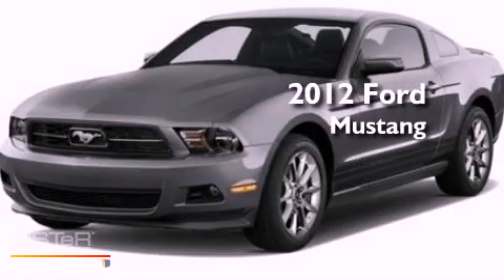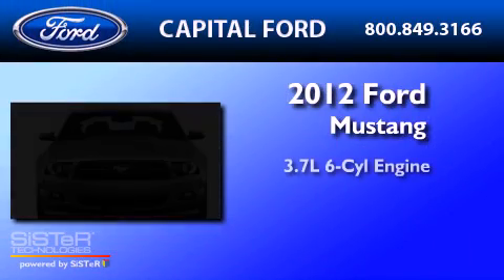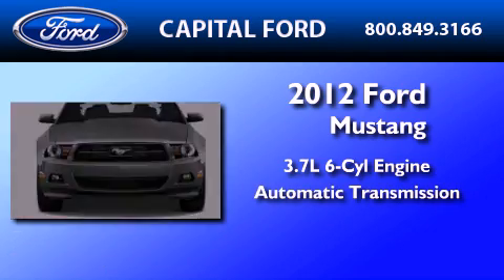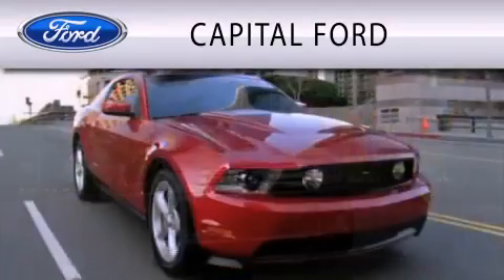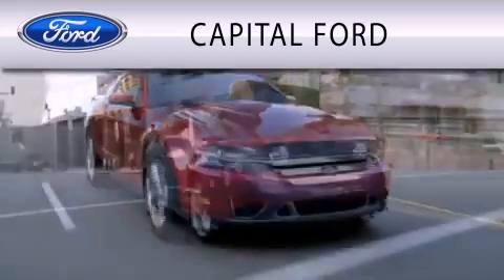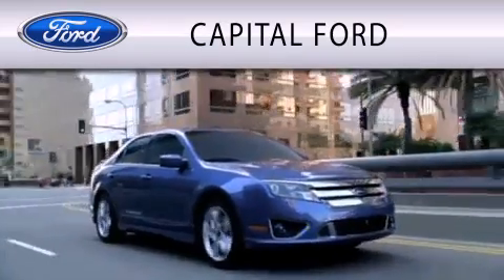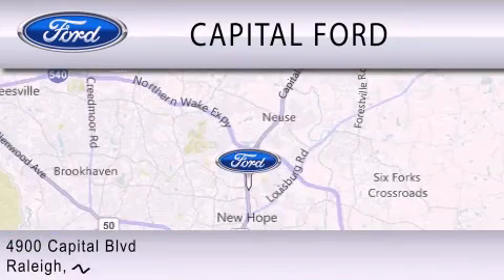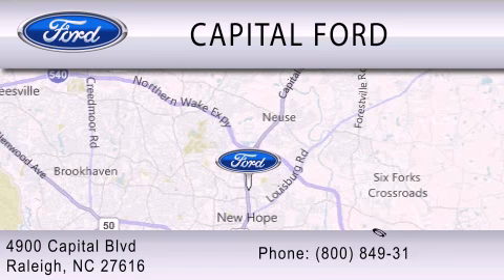2012 Ford Mustang Raleigh NC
Year : 2012
 Make : Ford
 Model : Mustang
 Engine : 3.7L V6 24V MPFI DOHC
 Trans . : 6-SPEED AUTOMATIC
 Exterior : WHITE
 Miles : 113
 Interior : CHARCOAL

 4900 Capital Blvd.

 2012 Ford Mustang Raleigh NC